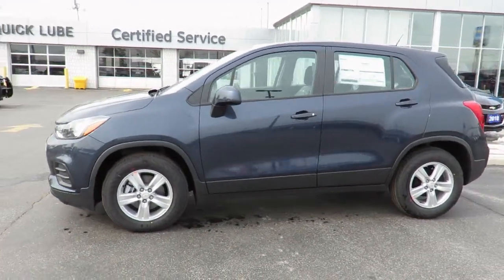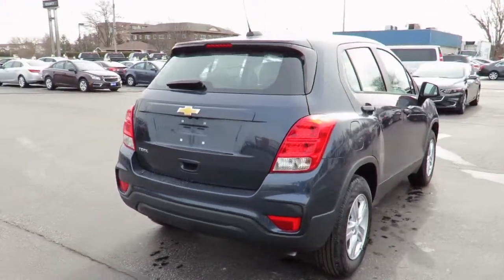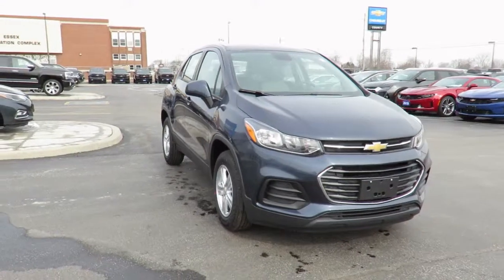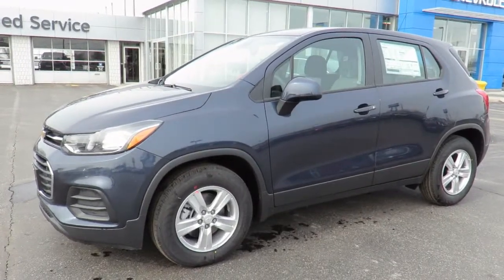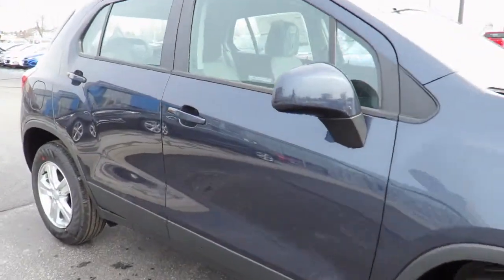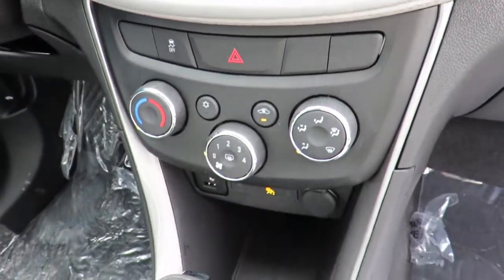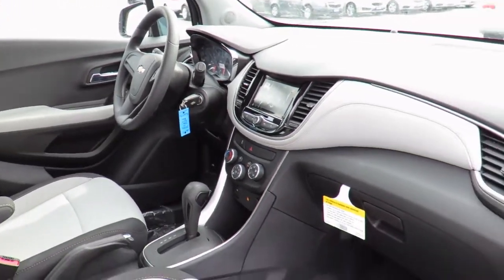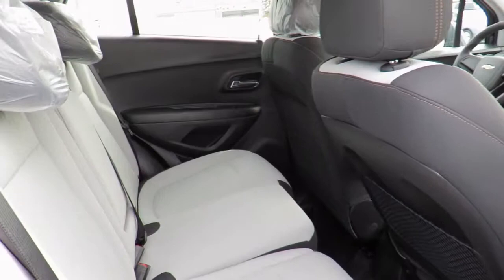2019 Chevrolet Trax LS Storm Blue Metallic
2019 Chevrolet Trax LS at County Chevrolet Essex